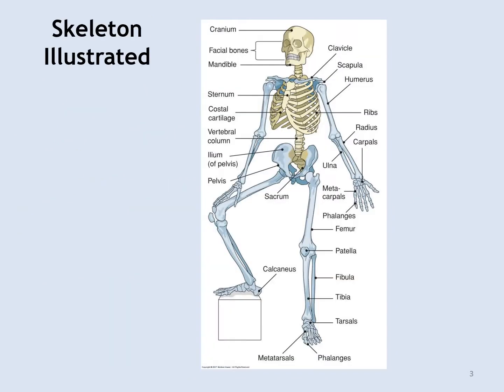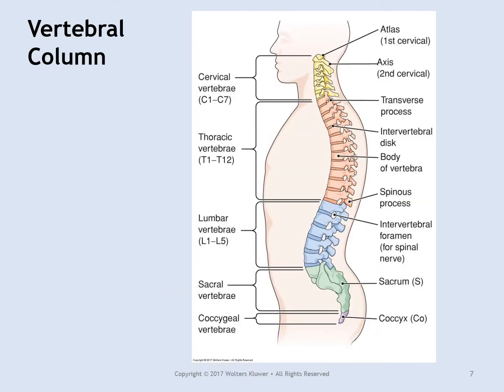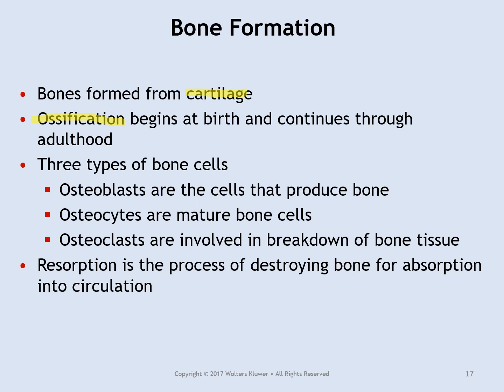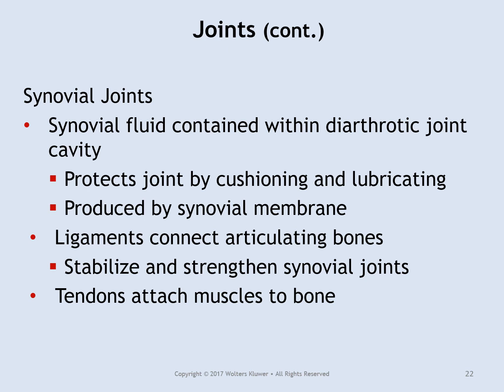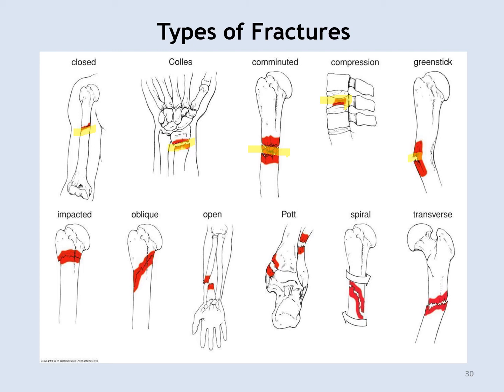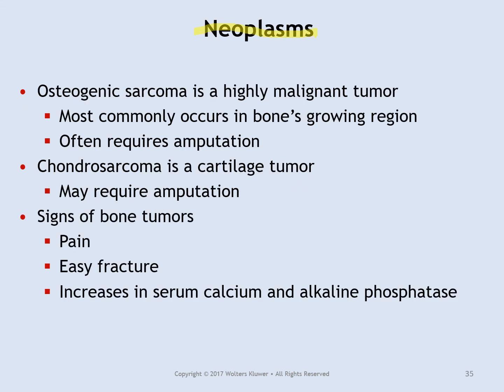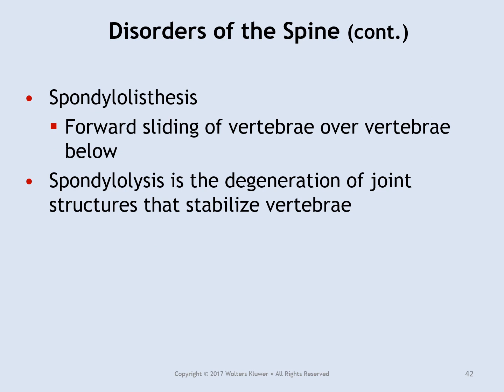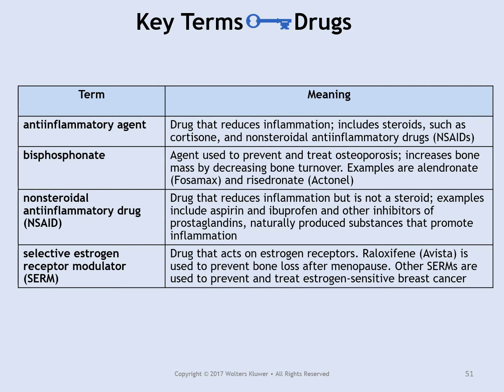LEcture 6 Skeletal System